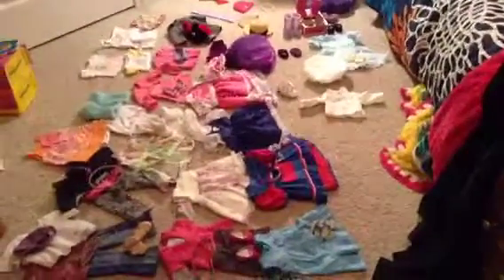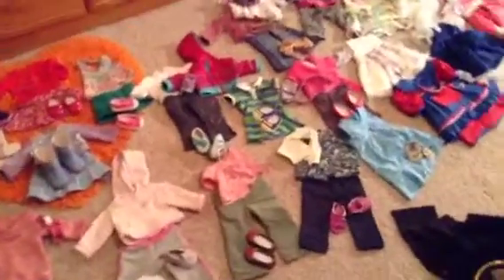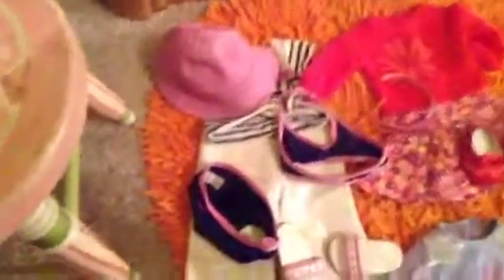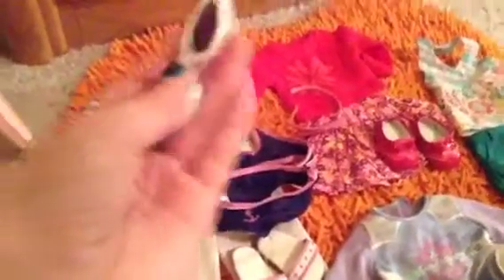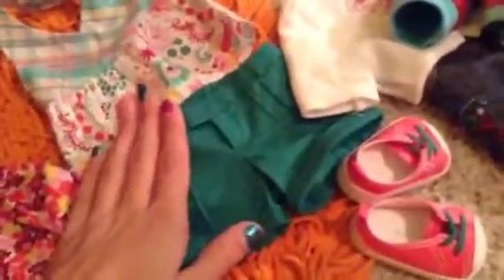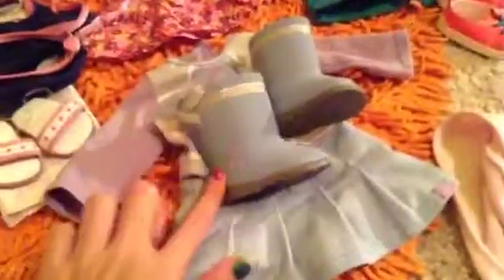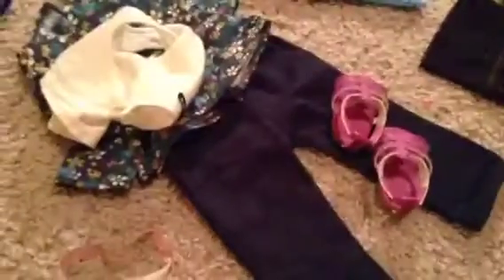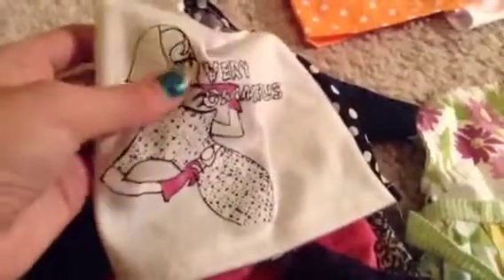All my doll clothes! Part 1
IM NOT BRAGGING AT ALL! I have been collecting for a long time. But anyways enjoy and part 2 coming soon!